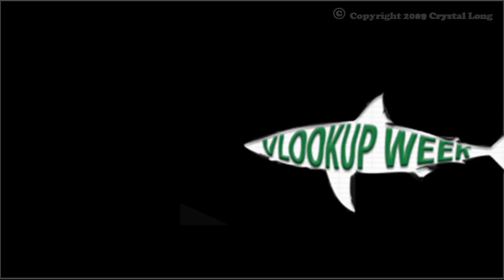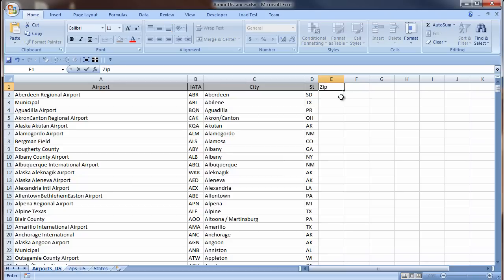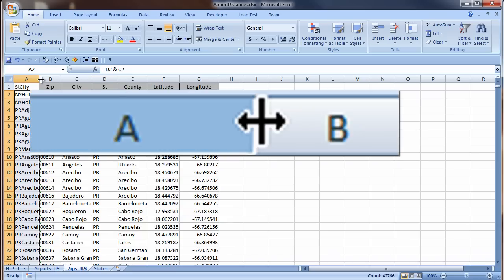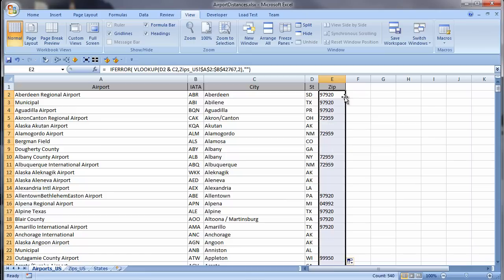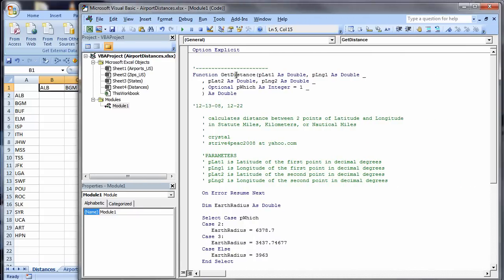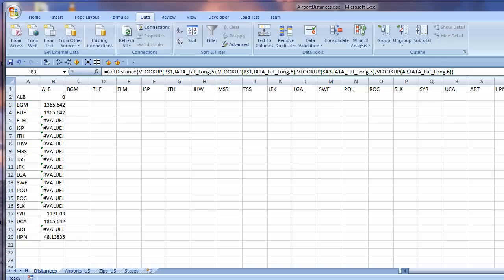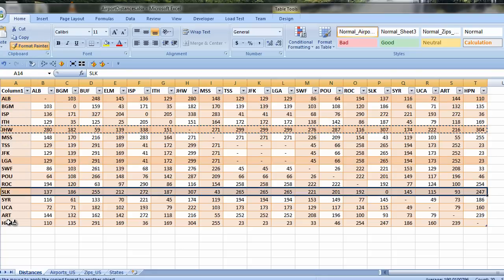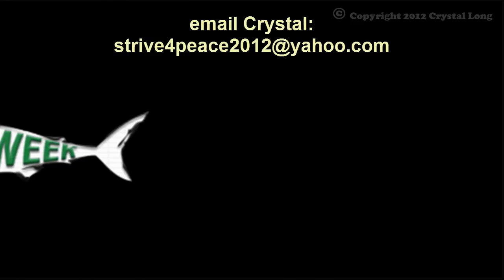Excel VLOOKUP to Calculate Distances using Latitude & Longitude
This is VLOOKUP Week! ... a tradition started by Bill "MrExcel" Jelen, who has a YouTube channel called BJELE123 with great videos for learning Excel.  When Bill asked me to do a VLOOKUP video, I was quite honored as I usually make videos for Access and Windows Phone development.  This was fun! ... and is proof that I actually can make a video in a day ... a very long day ... maybe next time I'll show to convert VLOOKUP equations to Access :) ... or use them in Access -- but that would not efficient since relating data is something Access is designed for.

There is also Concatenation, Errors (of course) and how to fix them, Relative and Absolute References, Range Names, Transposing, VBA, Table Styles, Formatting, and Conditional Formatting.

LINKS

happy learning!

warm regards,
crystal